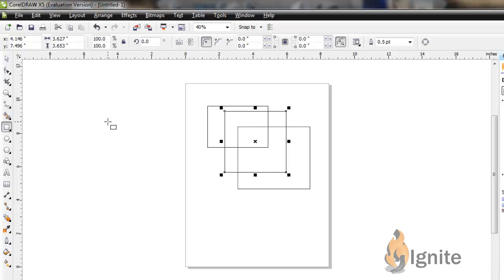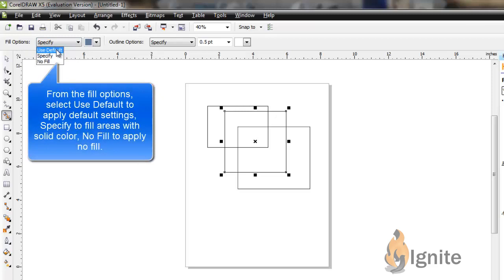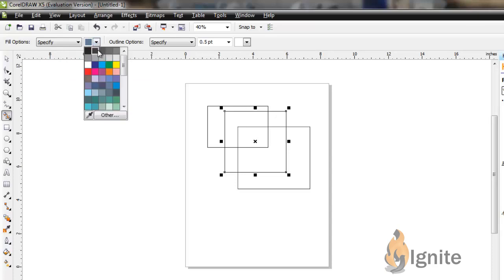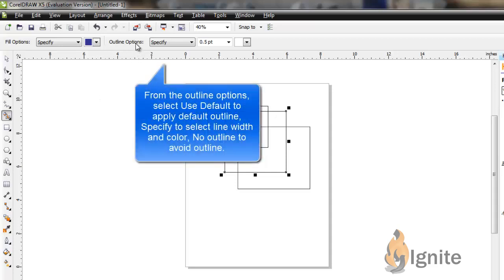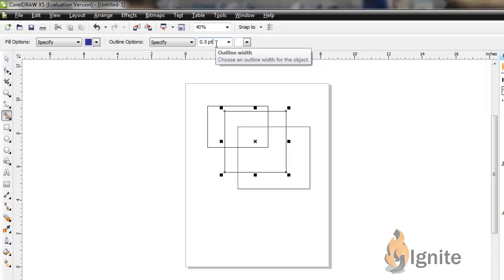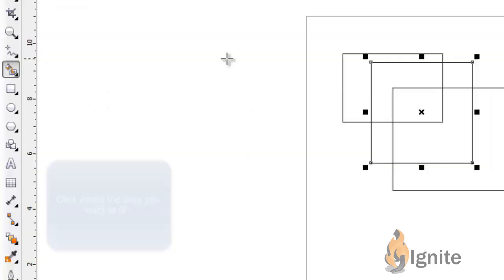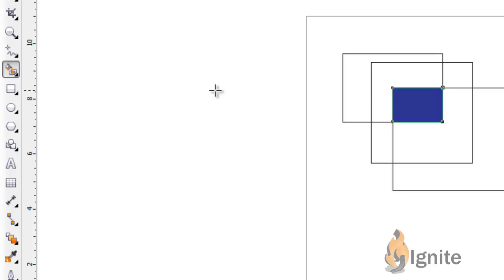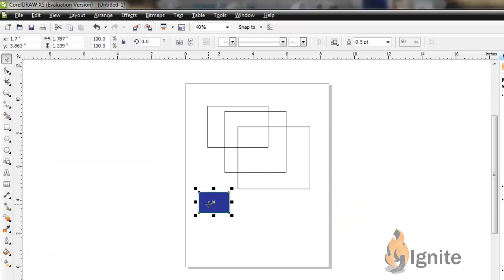Smart Fill | IGNITE LERNING | CORAL DRW LERNING | part 8